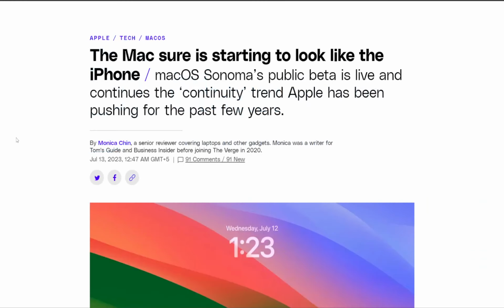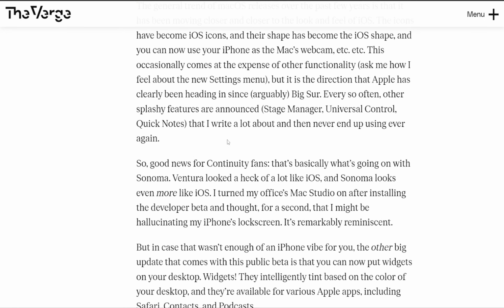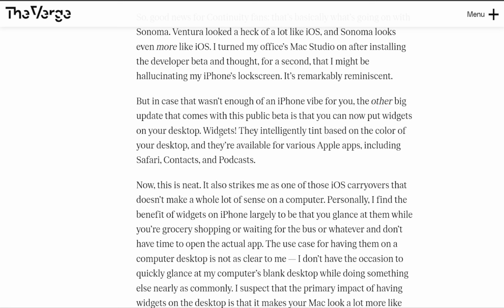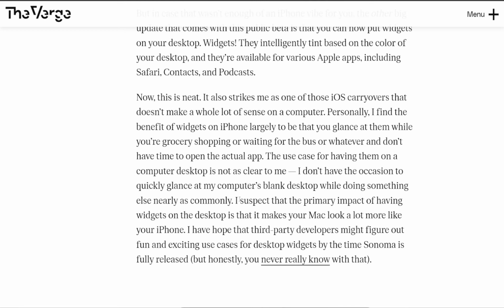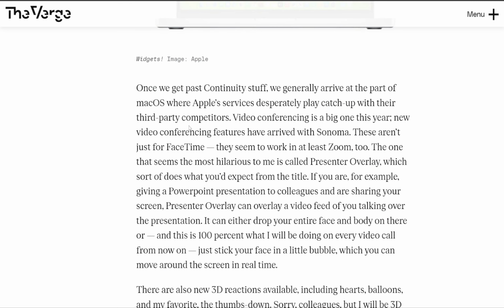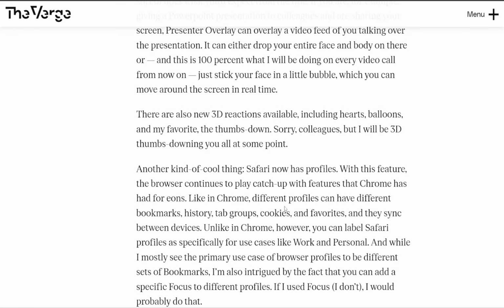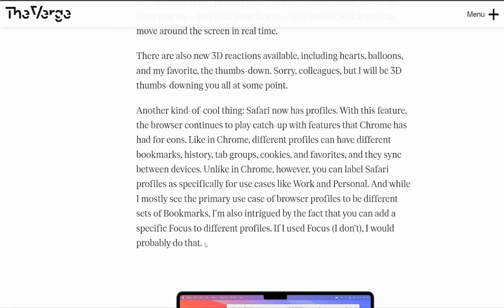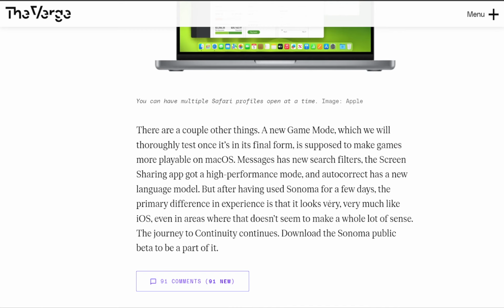Sonoma: The iOS-inspired macOS Update - What's New?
In this video, we dive into the latest macOS release, Sonoma, and explore its new features and design changes. Over the years, macOS has been moving closer to the look and feel of iOS, and Sonoma takes it even further. The icons and overall interface resemble iOS, giving your Mac a familiar iPhone vibe. One notable addition is the ability to place widgets on your desktop, a feature popular on iPhones. While the use case for desktop widgets may not be as clear, it certainly adds to the iOS-like experience.

We also discuss the improvements in video conferencing, including Presenter Overlay, which overlays a video feed of you while sharing your screen during presentations. Plus, there are new 3D reactions in FaceTime and Safari now supports profiles, similar to Chrome, allowing you to have separate sets of bookmarks and preferences for different use cases. Watch the video to learn more about Sonoma and its journey towards Continuity. Don't forget to download the Sonoma public beta to try it out for yourself!